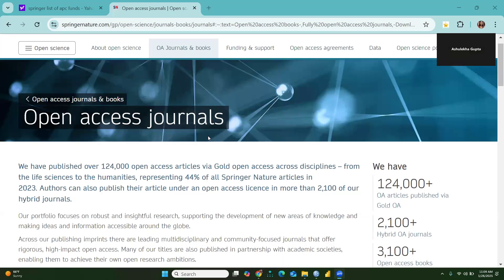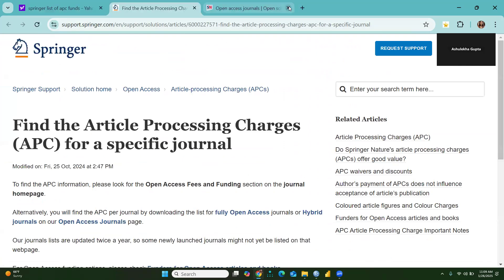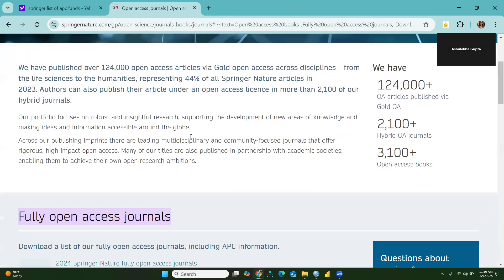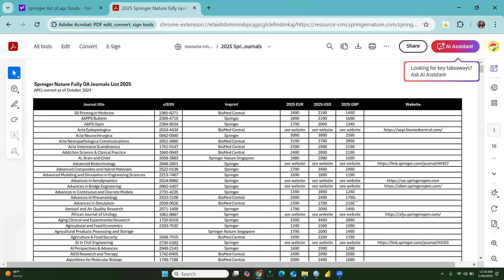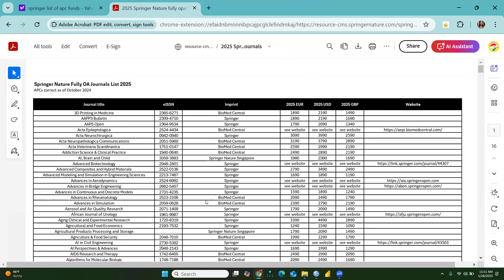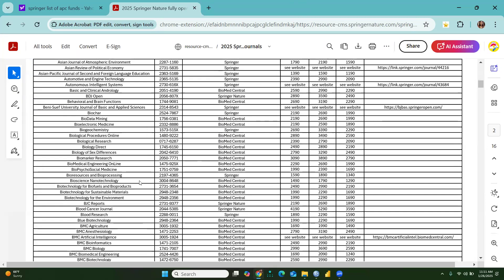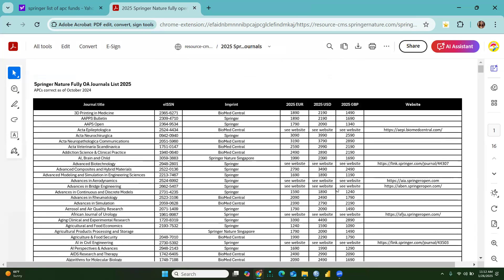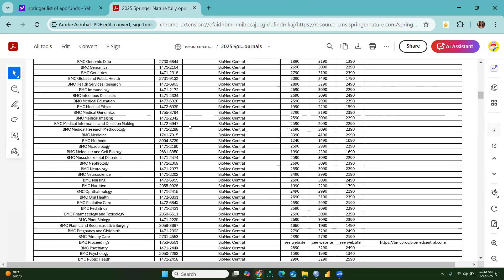Springer Article Processing Charges (APC) Journal List (Springer) (open access) (APC)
Springer Open Access Journal List

researchmethodology sem spss AMOS smart PLS-SEM#smartpls-sem#factoranlysis#clusteranlysis